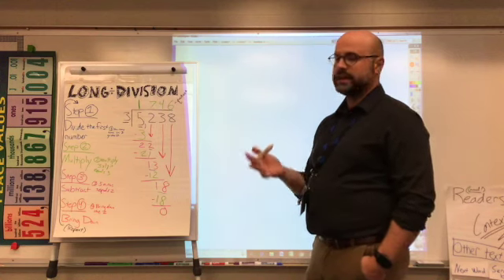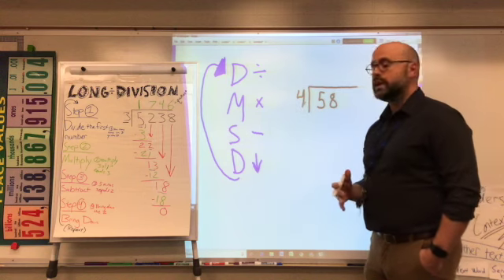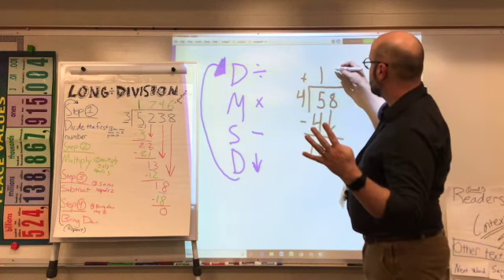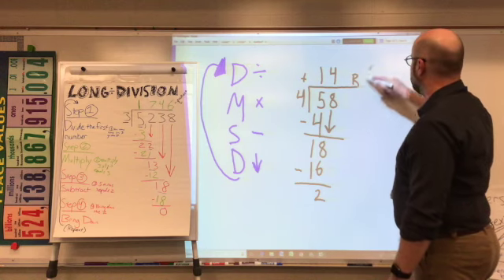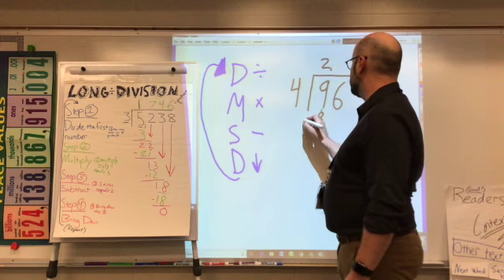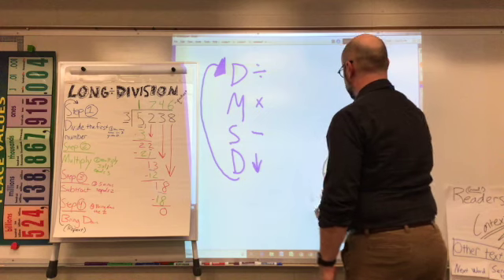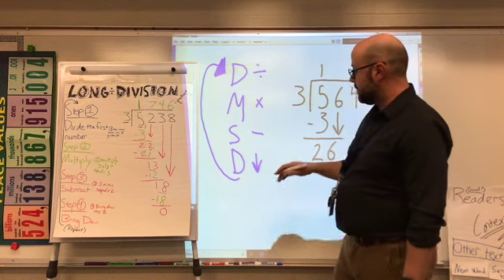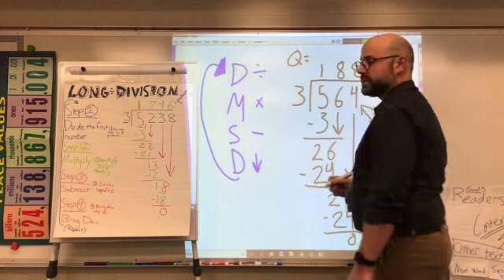DMSD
This video is about DMSD